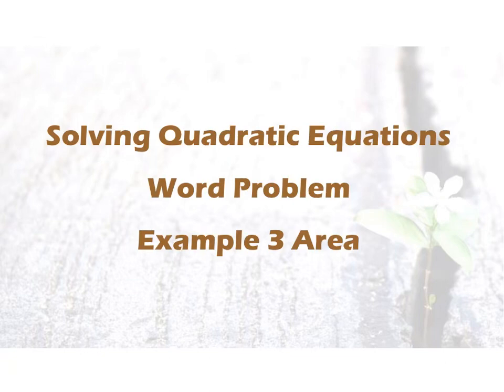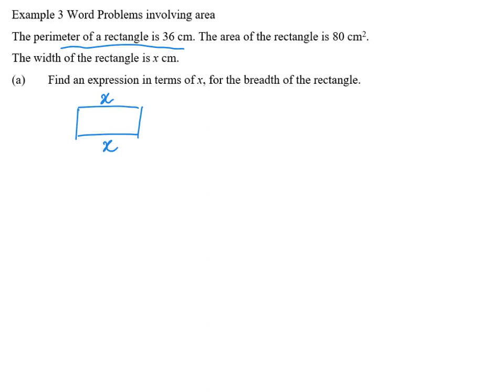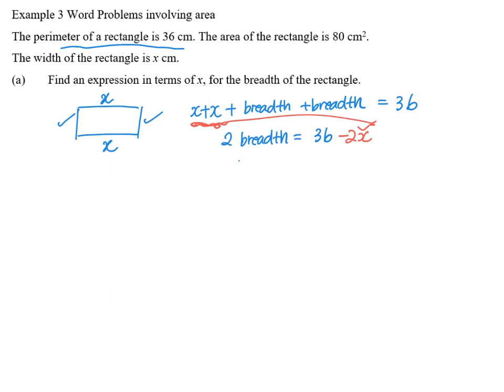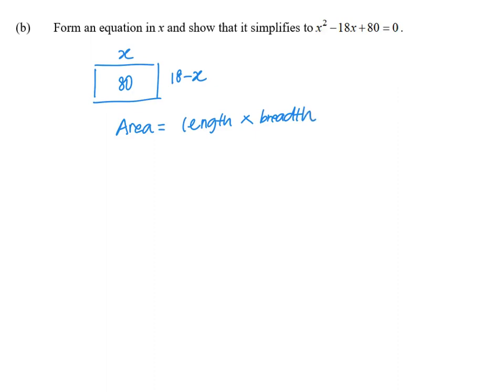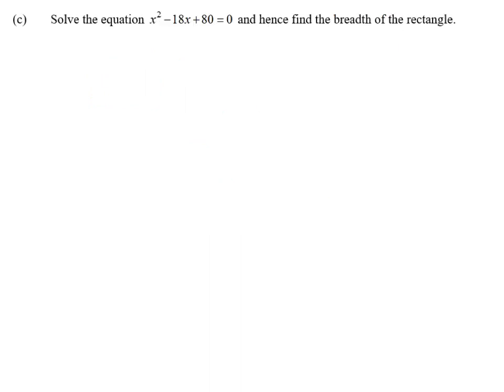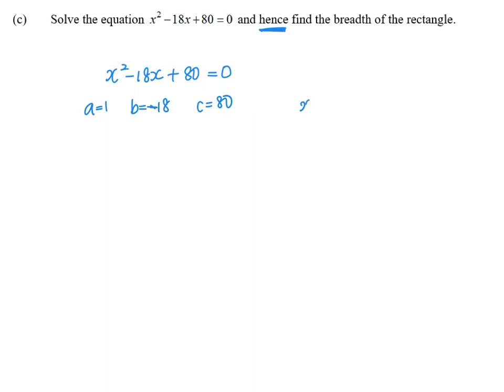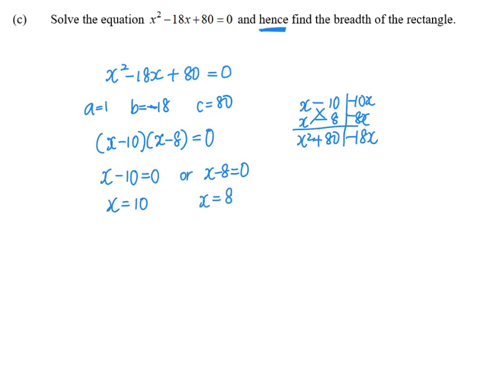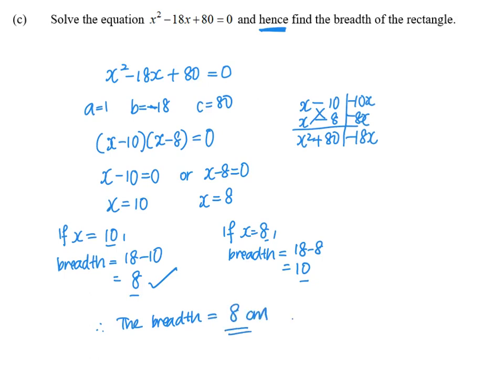Sec 3 NA Quadratic Equations Word Problem Involving Area